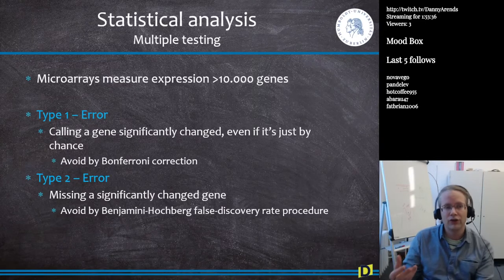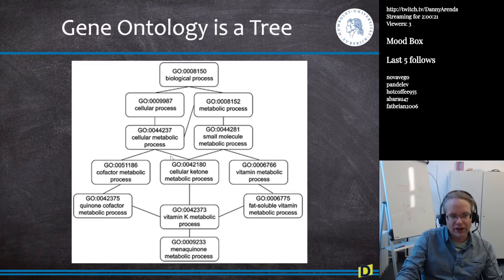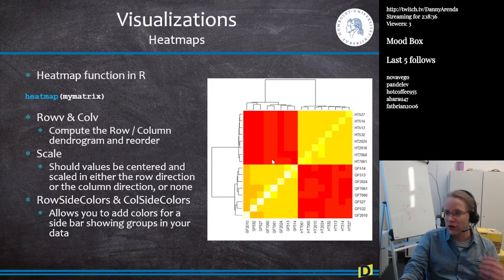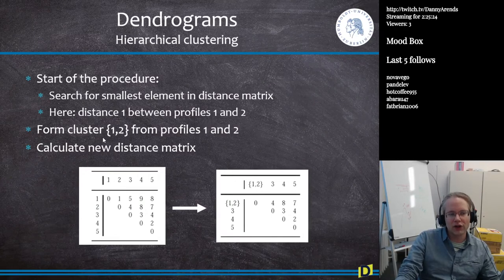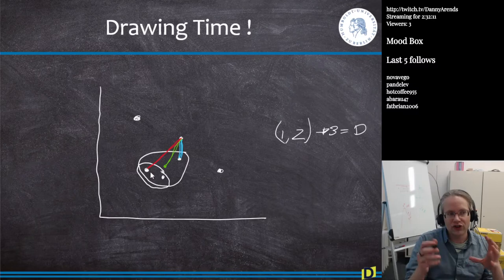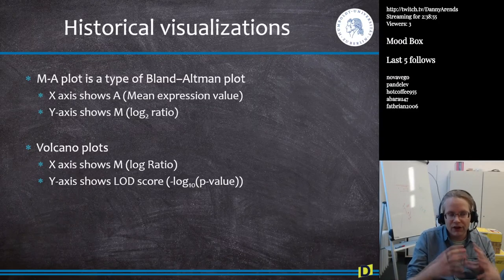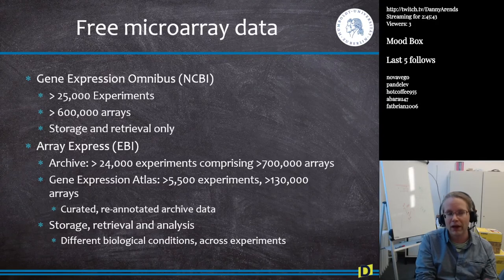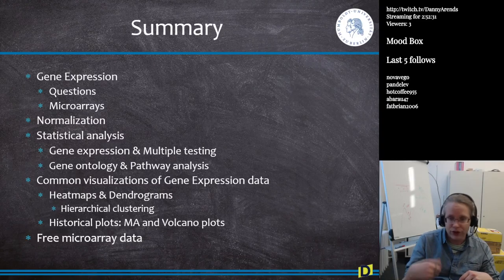Gene Ontology and mRNA visualization (Bioinformatics S12E2)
Gene expression lecture continued, multiple testing, pathways, clustering and free microarray data NCBI and EMBL-EBI (links below). This is a live-stream recording of the MSc and PhD lecture series: Bioinformatics for plant and animal sciences, given digitally during the Covid19 pandemic at the Humboldt University in Berlin organized and lectured by Dr Danny Arends.

Chapters:
00:00 Welcome back
00:14 Multiple testing: Type1 and Type2 errors using p.adjust
03:31 Pathway analysis: Gene Ontology versus KEGG / REACTOME
04:56 Gene Ontology: 3 Definitions root a structured vocabulary
07:48 Gene Ontology: Over and Under representation testing
09:12 Visualizations of Gene Clusters and Pathways is essential
10:51 Heat maps between individuals or genes in R
14:40 Dendrogram, Phylogenetic Trees, distance measures in detail
18:21 An example on how to compute Manhattan and Euclidean Distance
19:01 Clustering profiles - Hierarchical Clustering in detail
21:44 Cluster versus Gene Profile - Linkage (Single, Complete, Average)
31:51 Visualizations: MA plot and Volcano plot
37:23 Microarray data, download and use 100+ Mio USD$ for free @ NCBI and EMBL-EBI
43:38 Lecture summary and Thanks for Watching !